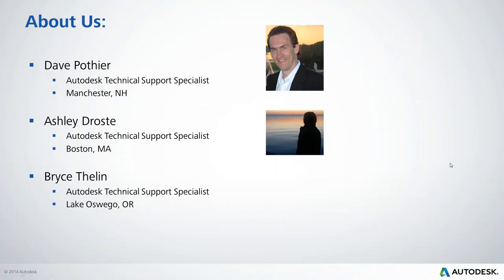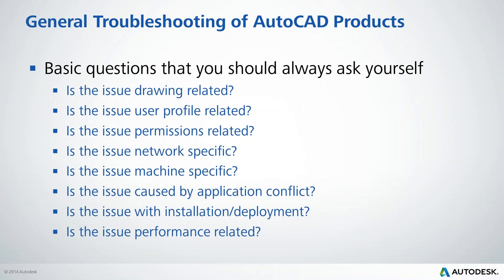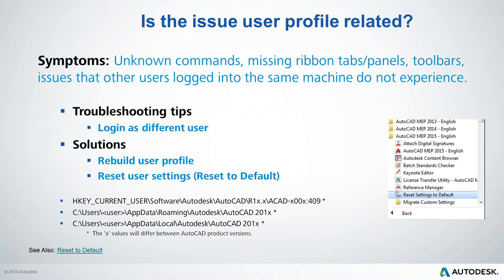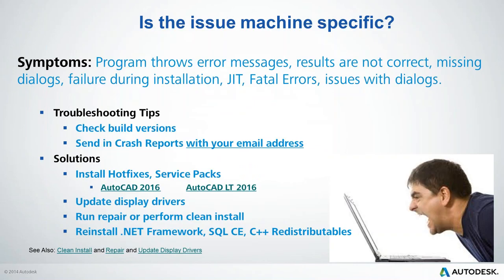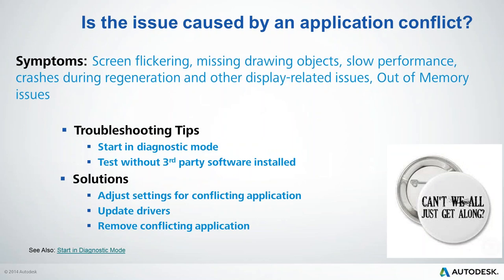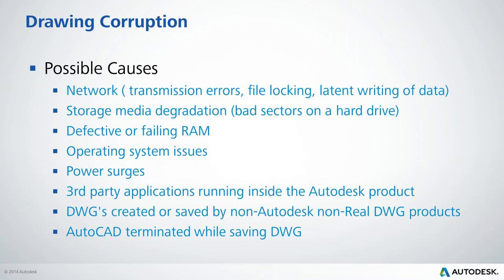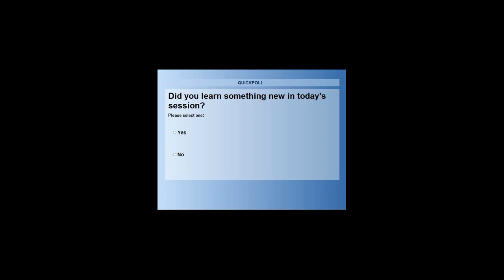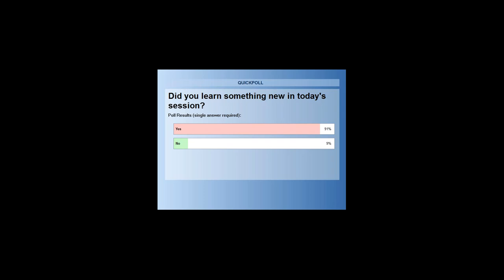Tips & Tricks: Troubleshooting AutoCAD Products